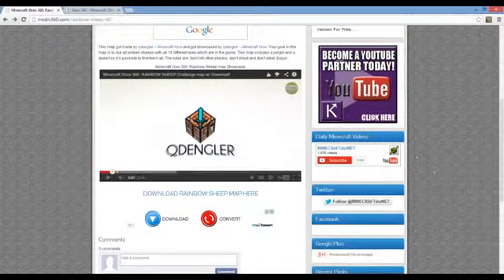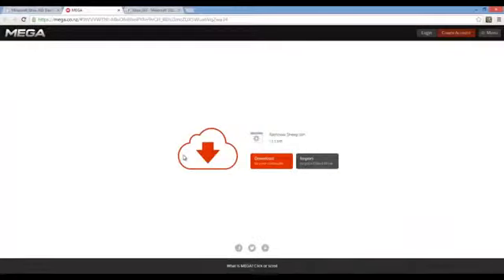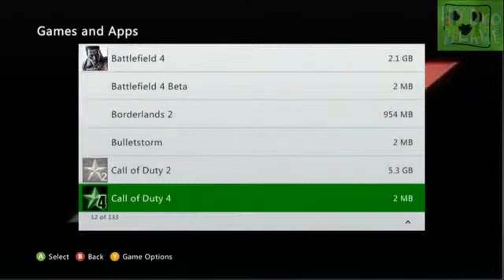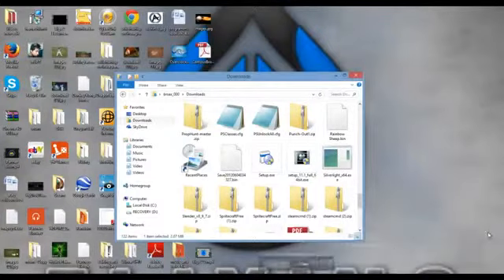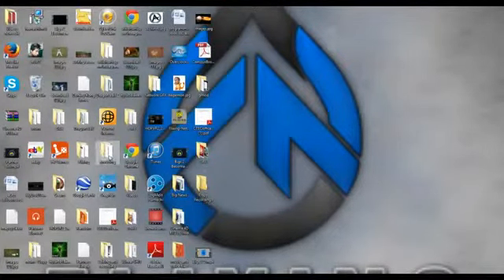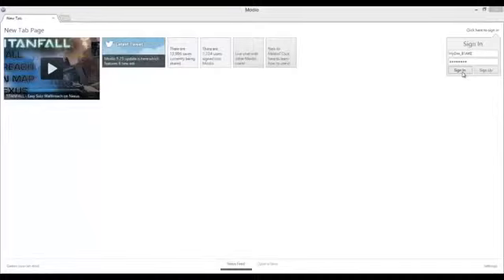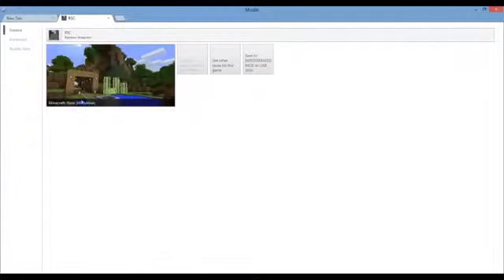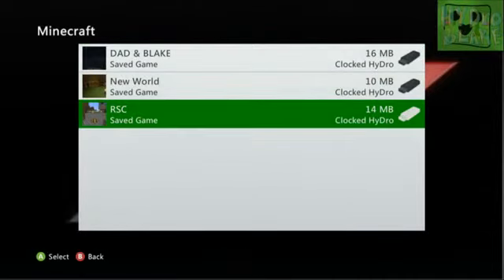How to get Adventure Maps on Xbox 360 Minecraft